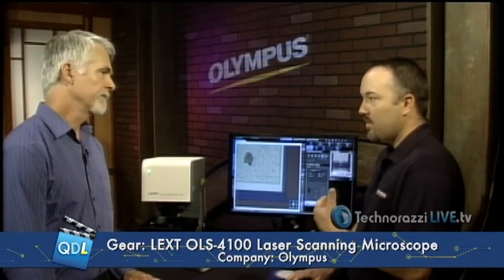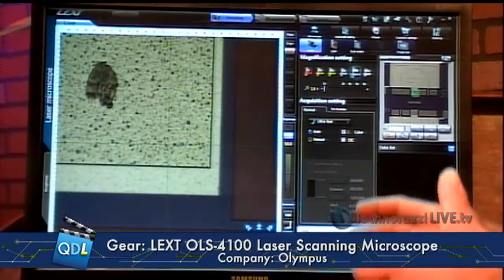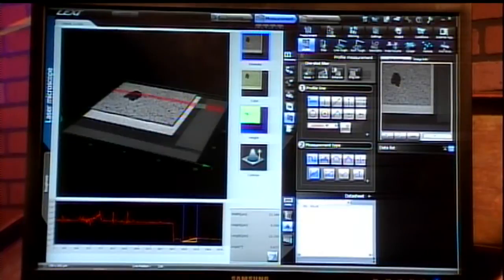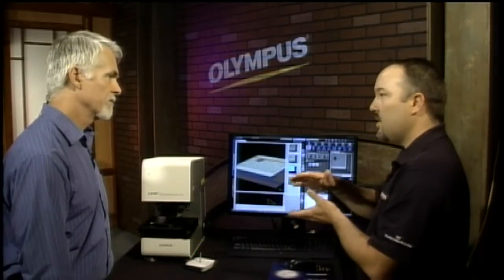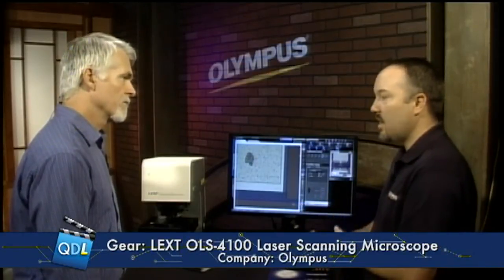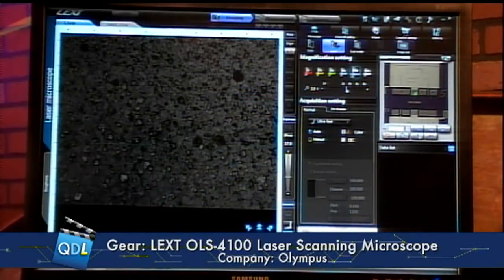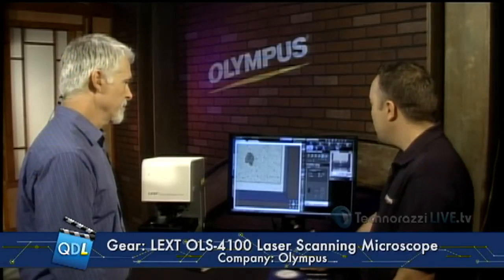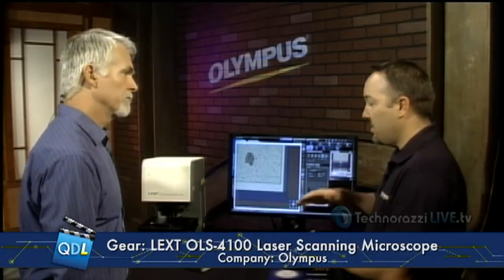LEXT OLS4100 Laser Scanning Microscope by OLYMPUS, As Seen On Quality Digest LIVE, June 28, 2013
Here is our Tech Corner for the LEXT OLS4100 Laser Scanning Microscope from OLYMPUS, from the June 28, 2013 episode of Quality Digest Live. Dirk presents the segment with Robert Bellinger, Applications Specialist for OLYMPUS. More information on the product can be found

To email your questions to Quality Digest LIVE